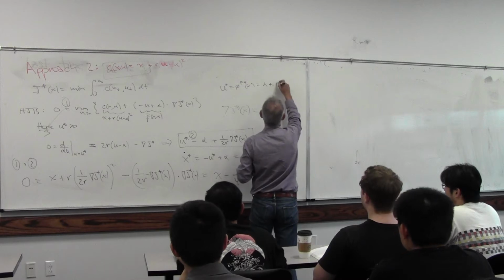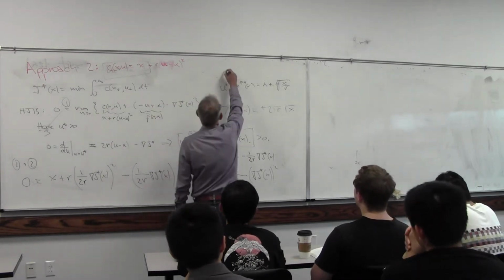Stochastic Control Lecture 18 (part 2). Feb 18, 2020